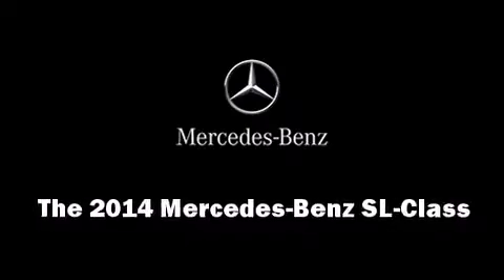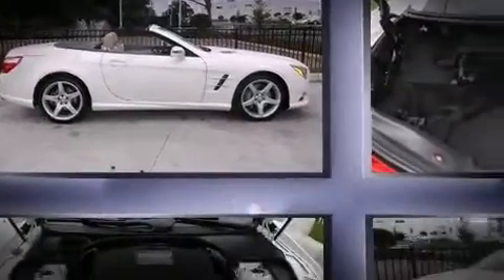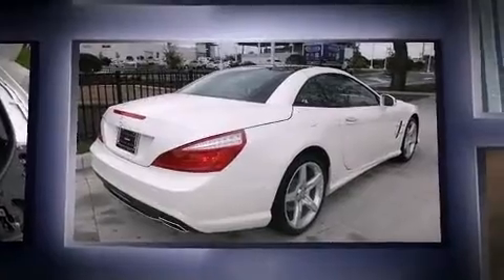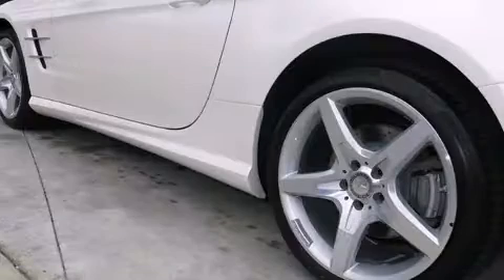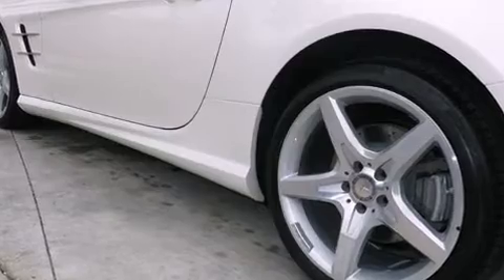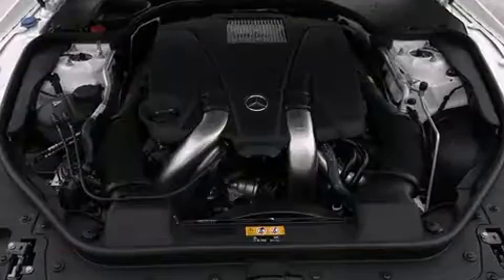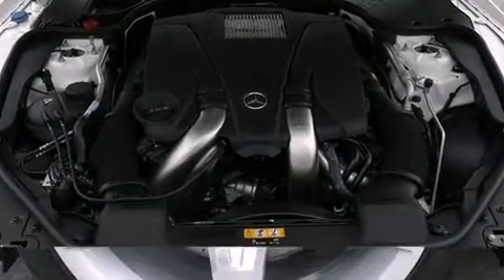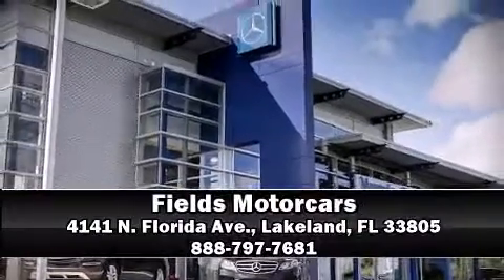2014 Mercedes-Benz SL-Class SL550 in Lakeland, FL 33805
Fields Motorcars
4141 N. Florida Ave.

Come test drive this 2014 Mercedes-Benz SL-Class. This 2 door, 2 passenger convertible is ready to drive off the showroom floor! A turbocharger is also included as an economical means of increasing performance. All of the premium features expected of a Mercedes-Benz are offered, including: power trunk closing assist, a built-in garage door transmitter, front fog lights, heated door mirrors, a power convertible roof, remote keyless entry, and power seats. Side curtain airbags deploy in extreme circumstances, shielding you and your passengers from collision forces. Our sales staff will help you find the vehicle that you've been searching for. We'd be happy to answer any questions that you may have. Please don't hesitate to give us a call.